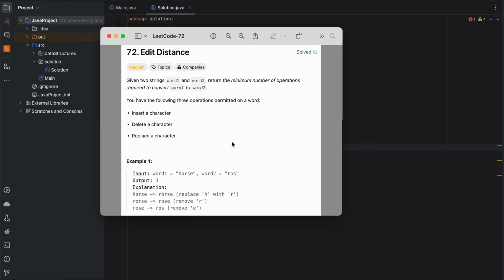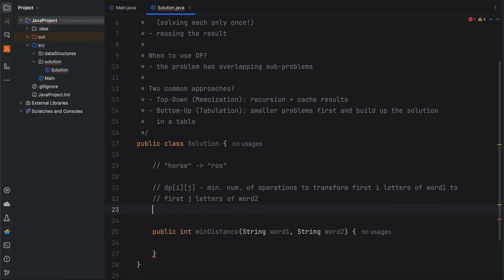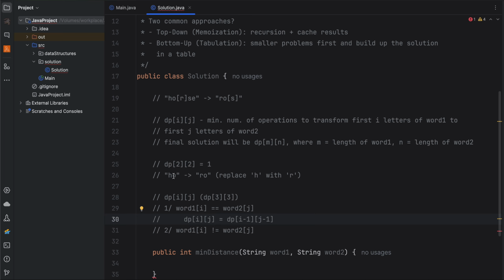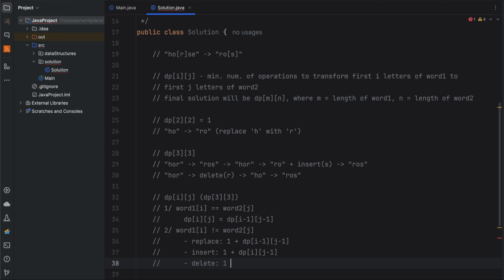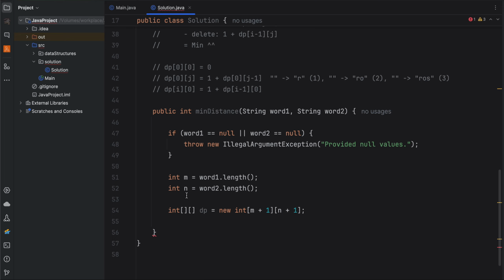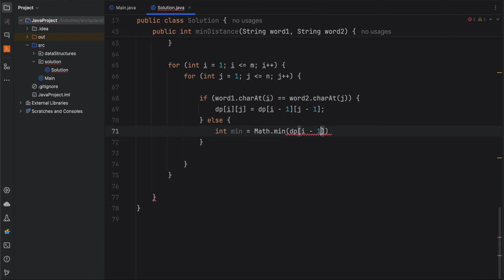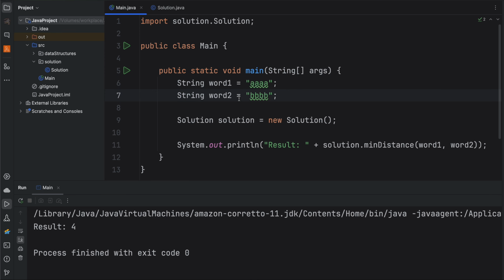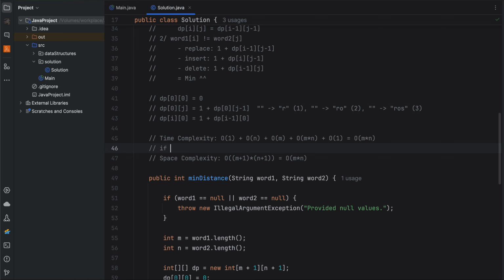Dynamic Programming #4: Edit Distance (LeetCode 72)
In this video, we tackle the Edit Distance problem from LeetCode (#72), continuing our Dynamic Programming series.

Difficulty: Medium

Topics Covered:
- Dynamic Programming